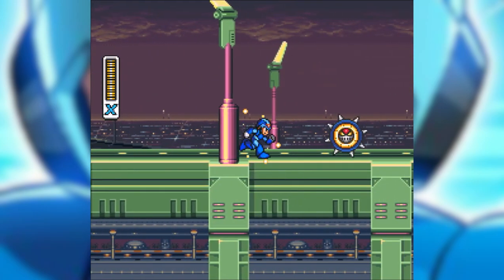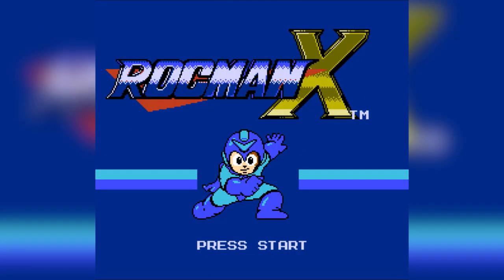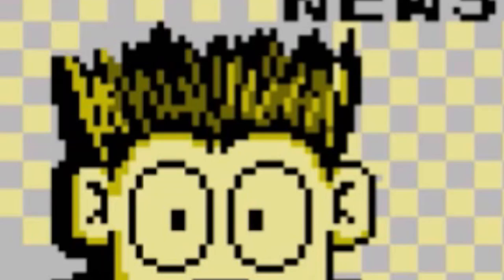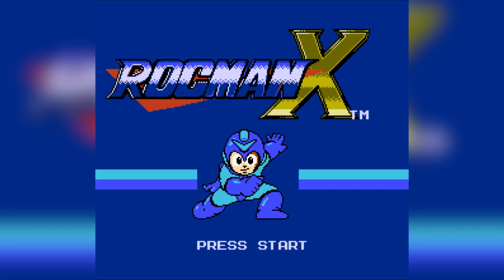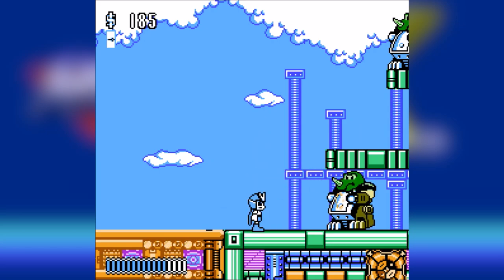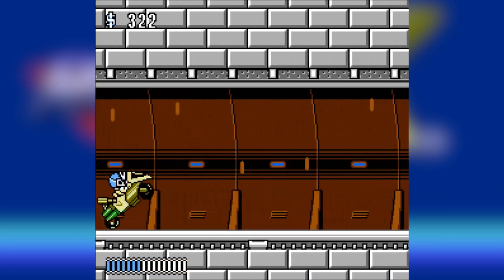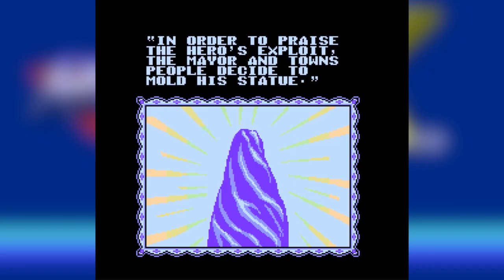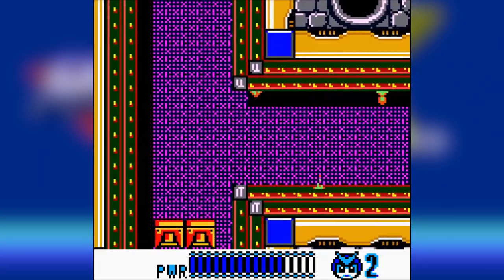Rocman X: The Mega Man Rip-Off No One Asked For | Retro HYPE!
If you love classic/retro/modern/funky gaming, this channel is the place to be for awesome classics, unearthed hidden gems, and a few comical stinkers.